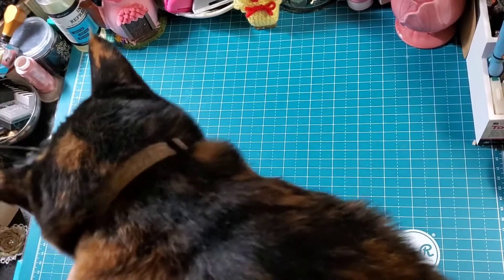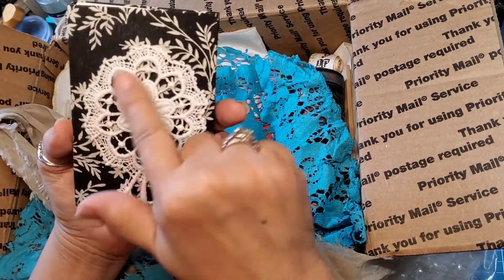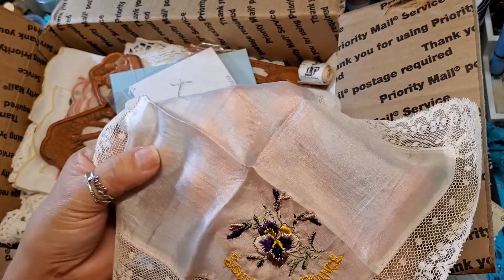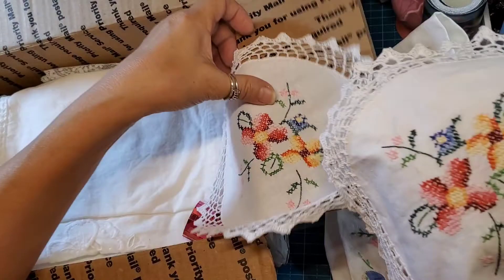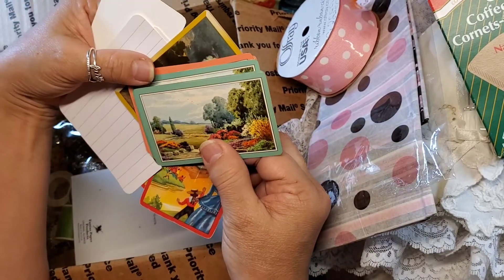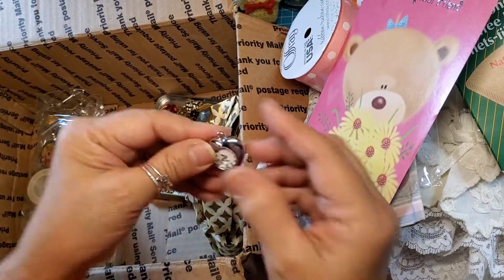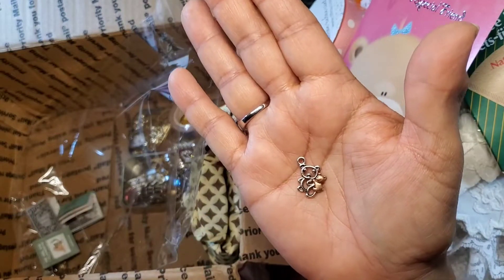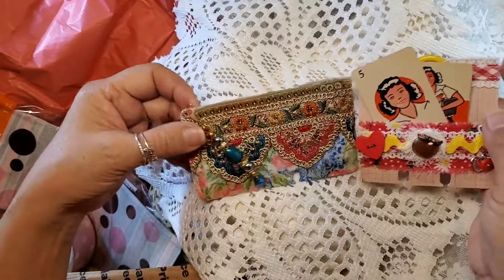Mj'sBirthdayRolodexCard Card 7 from Dale of Not Too Shabby Chic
Welcome everyone.   Thank you for visiting and celebrating my Birthday along with me.  I had a wonderful birthday celebration.  I'm ending it with a blast as I open the box that Dale, Not Too Shabby Chic sent me.  She also sent me two rolodex cards!
Sending you all  Big Hug,
Mj

Dale- Not Too Shabby Chic